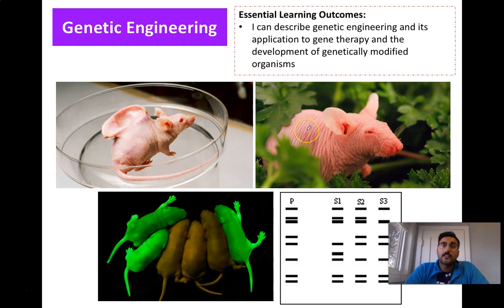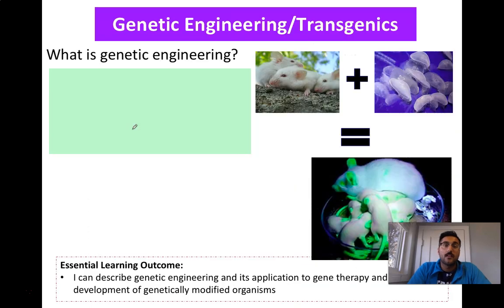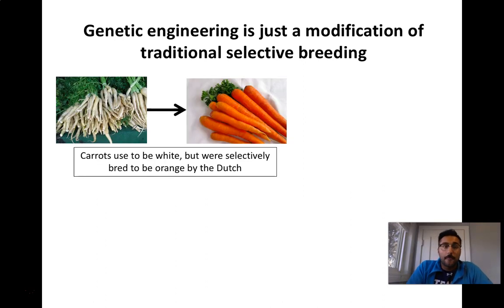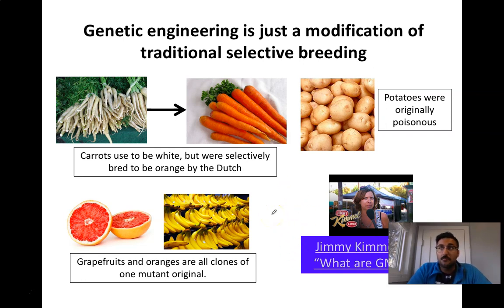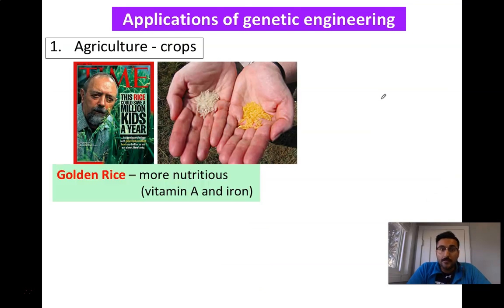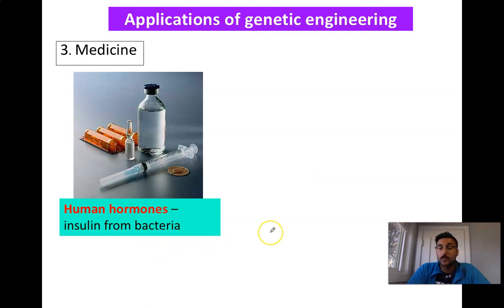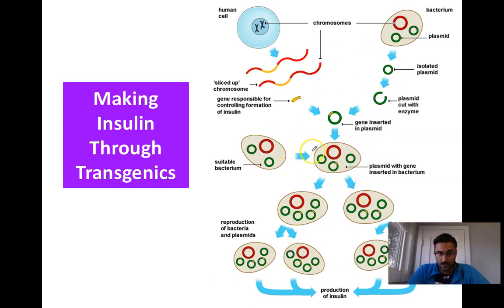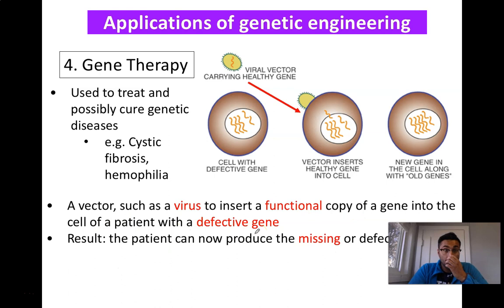Science 30 - Biology - 12 - Genetic Engineering